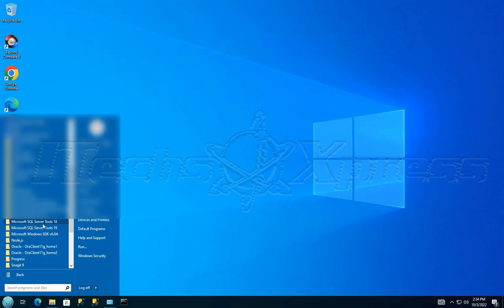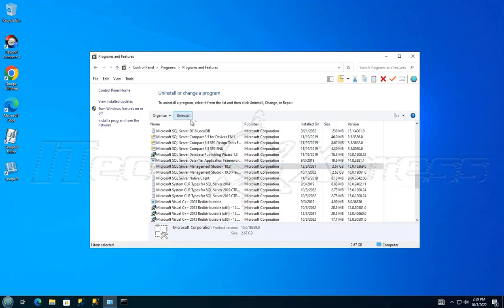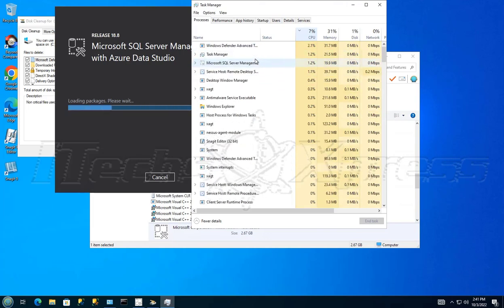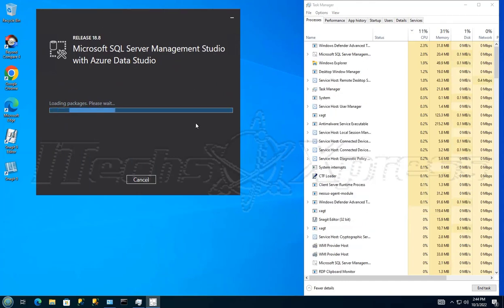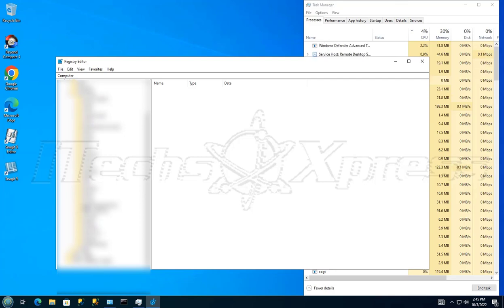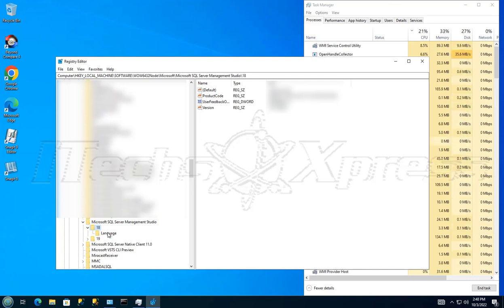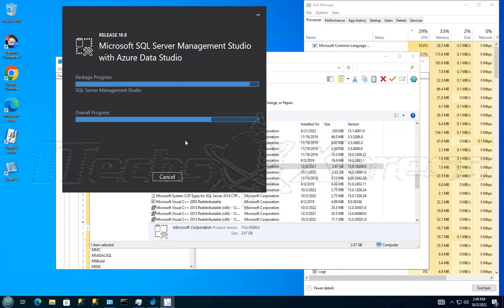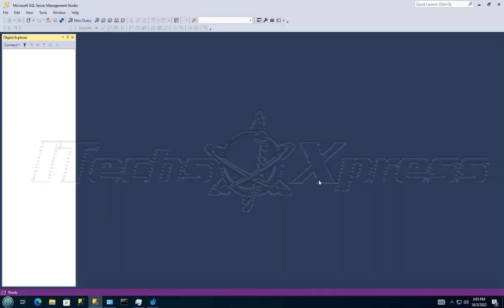How to fix SQL Server Management Studio version 18 Stuck on Loading Packages - October 2022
This video will walk you through how to fix Microsoft SQL Server Management Studio when it gets stuck on Loading Packages - October 2022